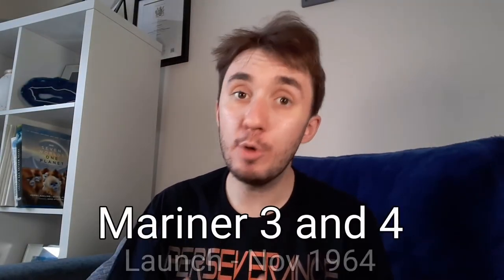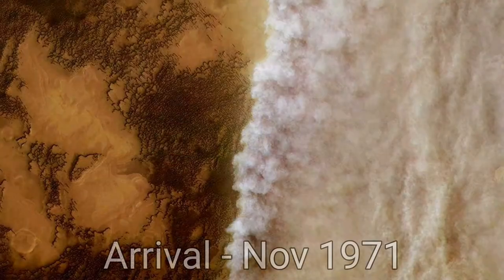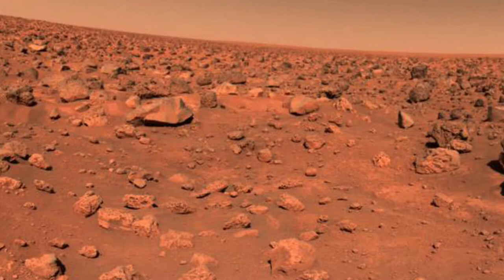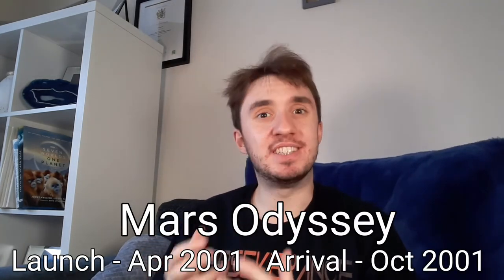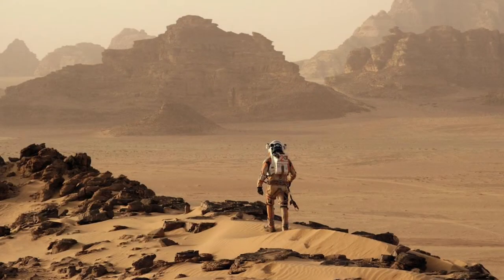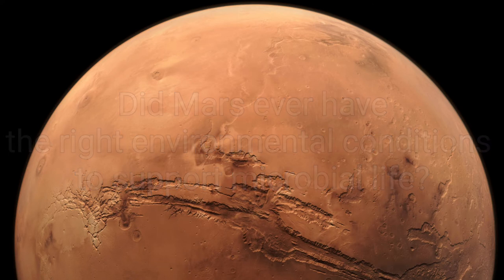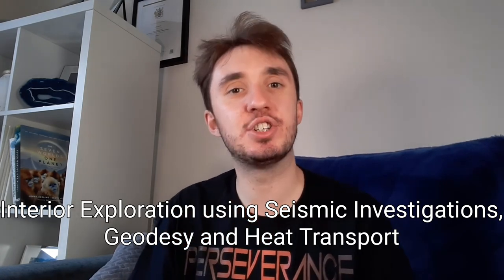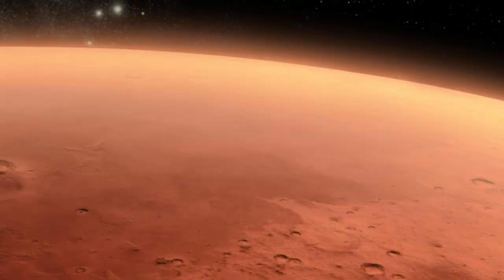The Martian Explorers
After the recent launch of the Perseverance rover to Mars, I have decided to take a journey through time to visit the other spacecrafts that have been sent to the Red Planet by NASA over the years. Enjoy the ride!

Intro music: Music Info: Epic Cinematic Dramatic Adventure Trailer by RomanSenykMusic.